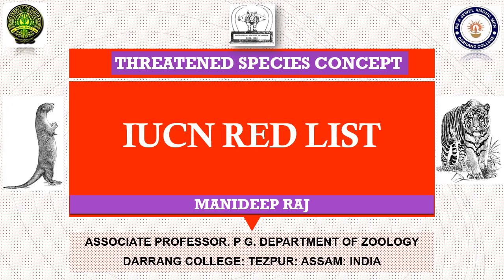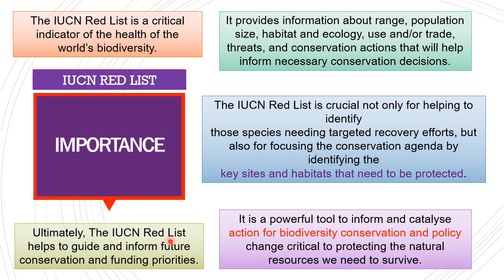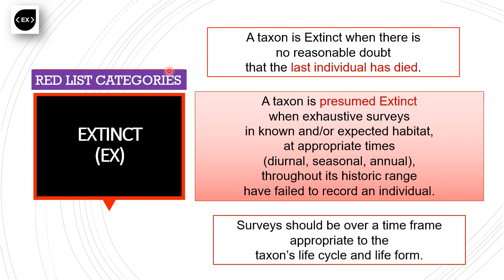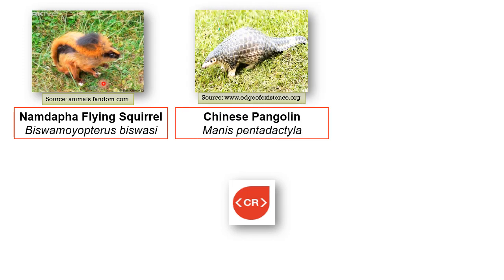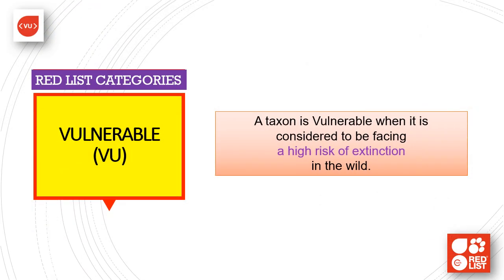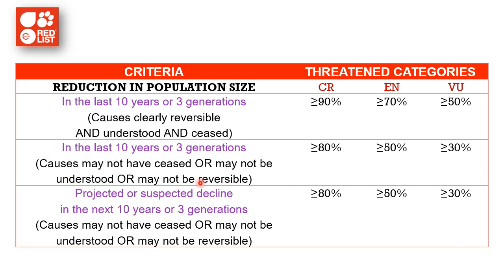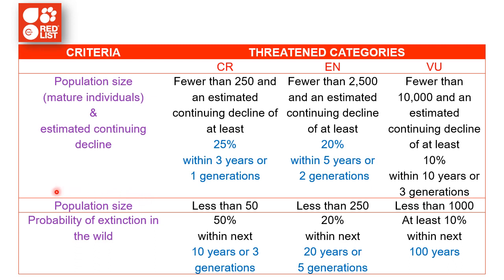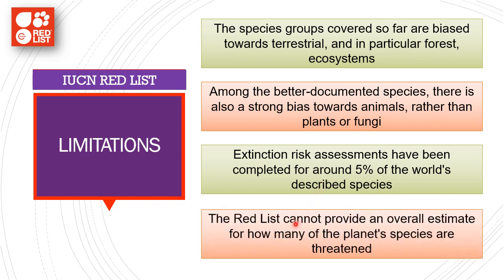Concept of Threatened Species: IUCN Red List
The presentation deals with the meaning of red list, its aim and importance, the red list categories, their definition and examples, meaning of threatened species and their criteria, uses and limitations of the red list
Instructor: Manideep Raj, Associate Professor, Post Graduate Department of Zoology, Darrang College, Tezpur, Assam